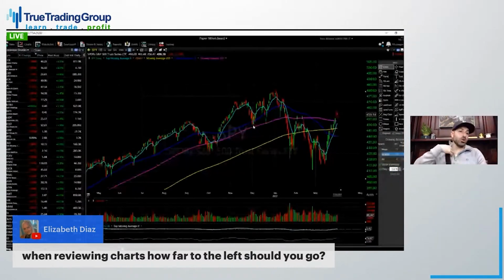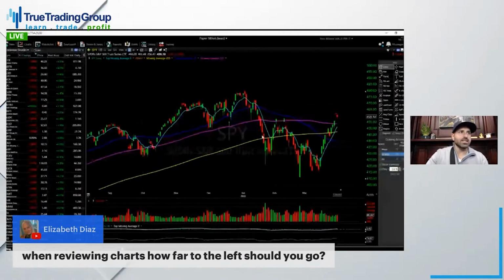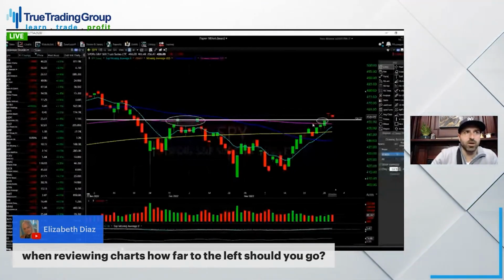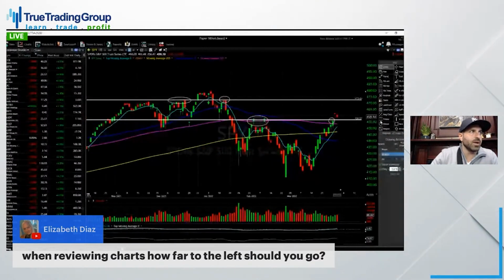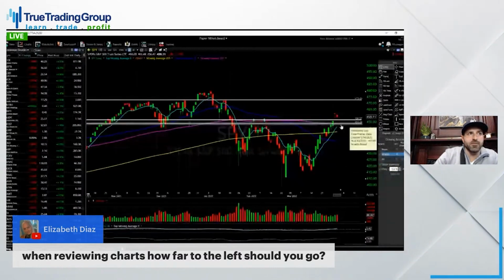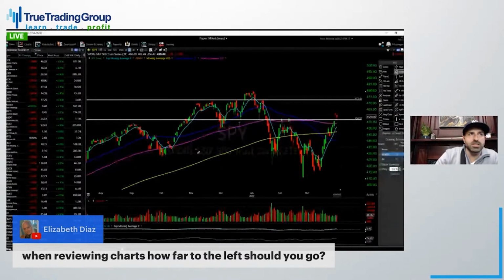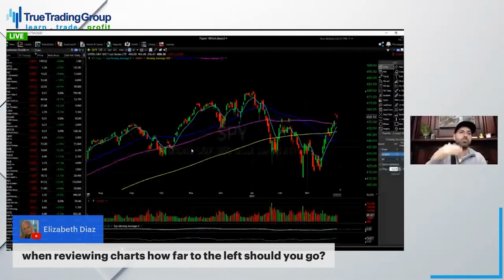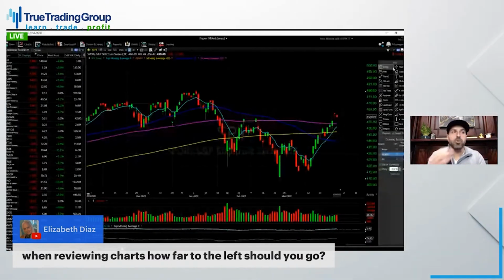When Reviewing Charts How Far To The Left Should You Go?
This video is part of the TTG Trading Q&A (questions & answers) playlist